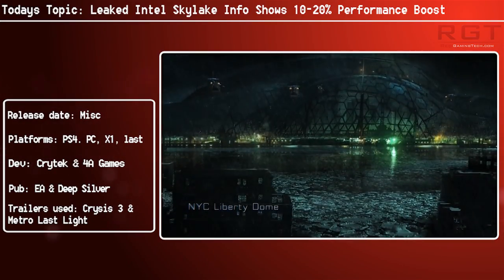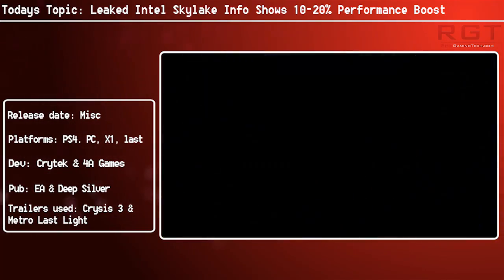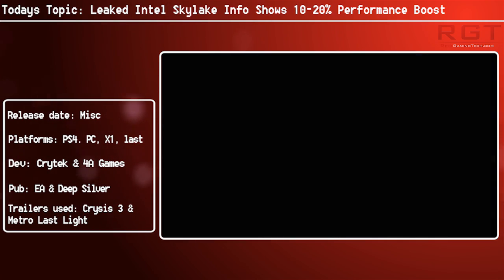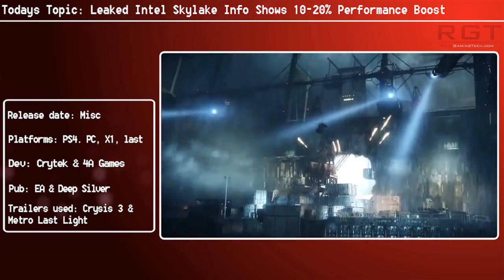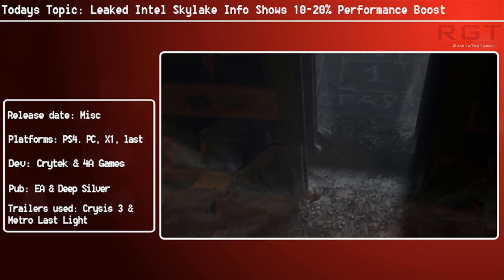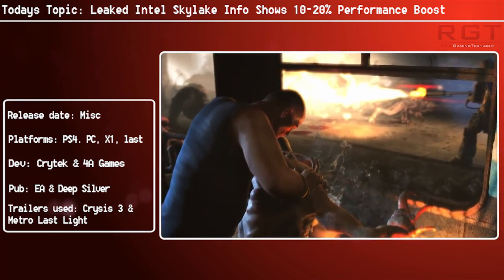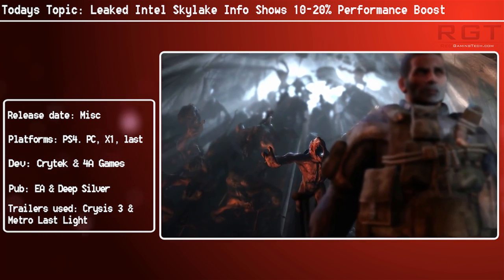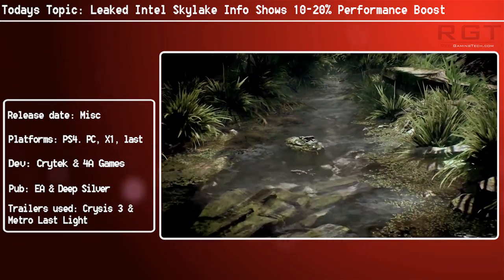Leaked Intel Skylake Info Shows 10-20% Performance Boost & Faster iGPUs & New Features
Intel's Skylake range of processors are due for release on August 5 2015, but ahead of the official launch, a bunch of PR slides have leaked. These show Intel's Skylake CPUs have a 10-20% performance advantage over Intel's own Broadwell range of CPUs.